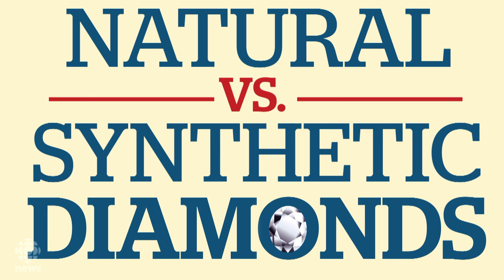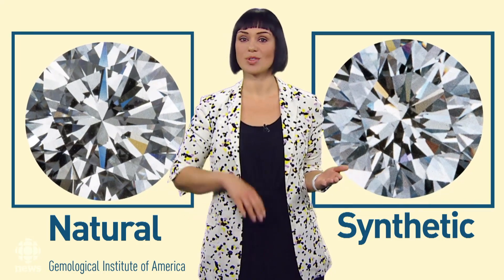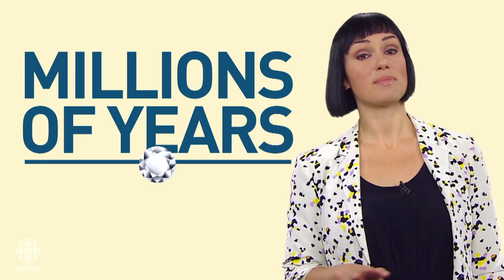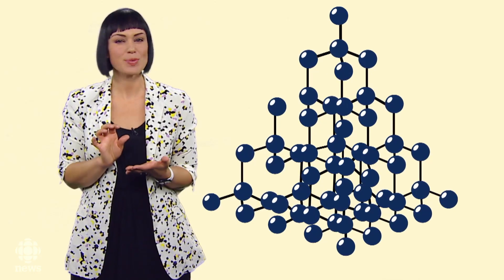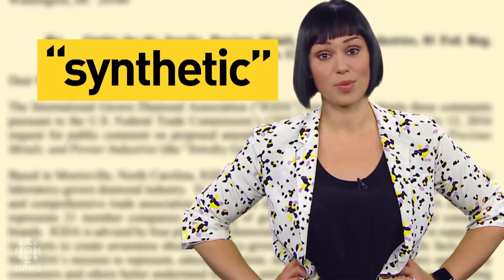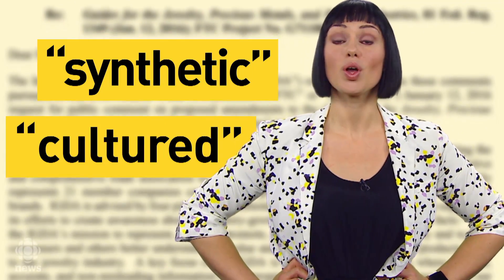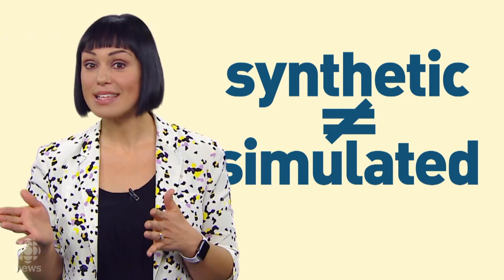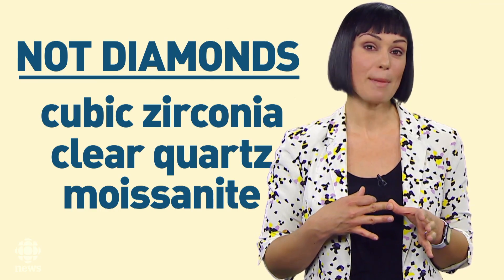Natural vs. synthetic diamonds (CBC Marketplace)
Getting married? There are some good reasons to consider a synthetic or lab-grown diamond. Here's what you need to know.
SOURCE LIST:
Interview with Hemdeep Patel, March 30, 2017